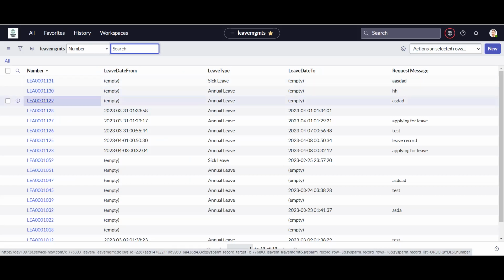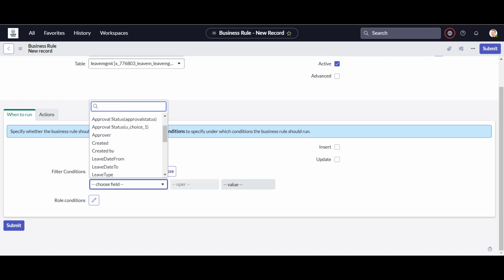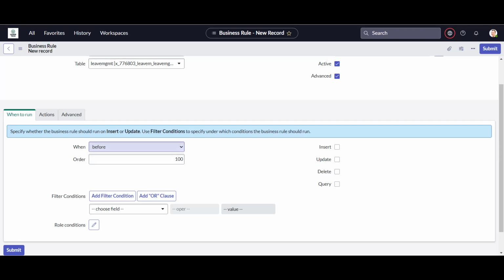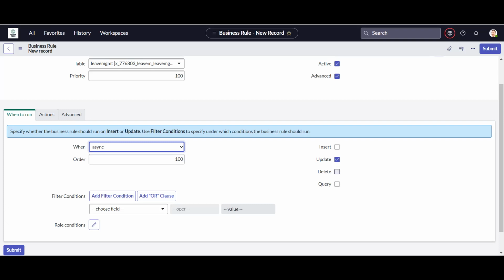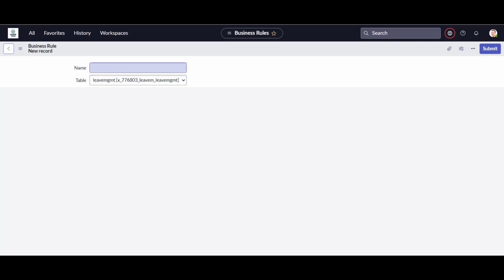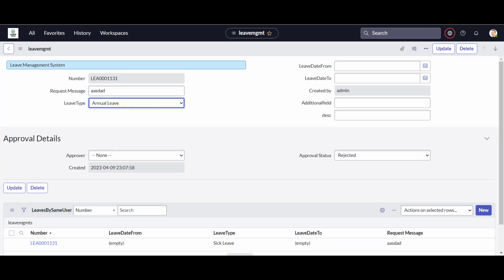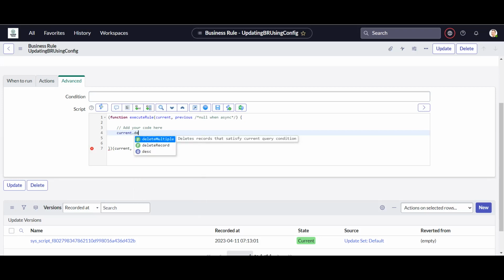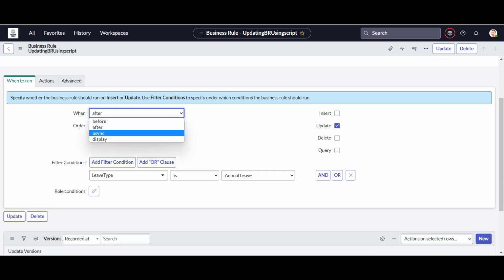Business Rules | Service Now Training | After | Before | Async | Display | Configuration | Script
In this Video we will see how we will see following :

1.Business Rules
2. Condition based on which they are defined
3. Configurational and Script based Rules.

Good luck!